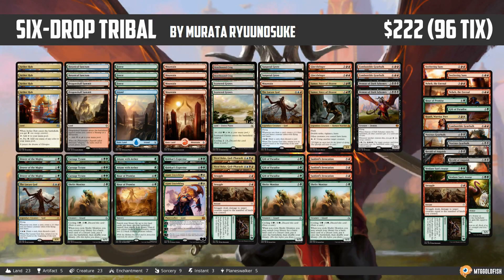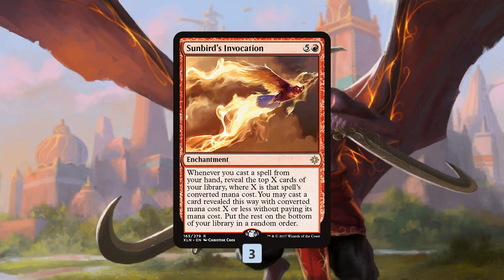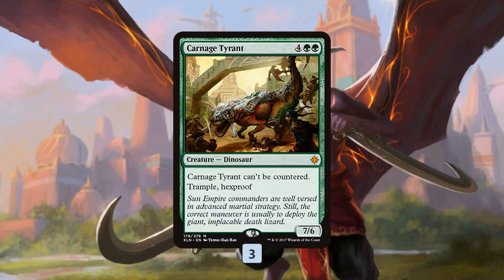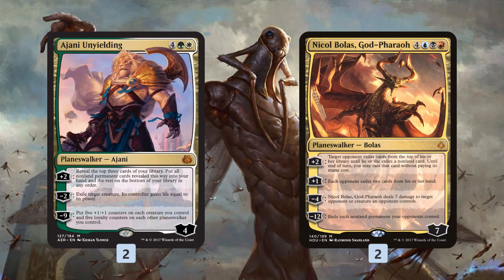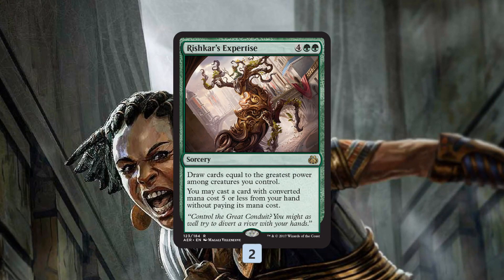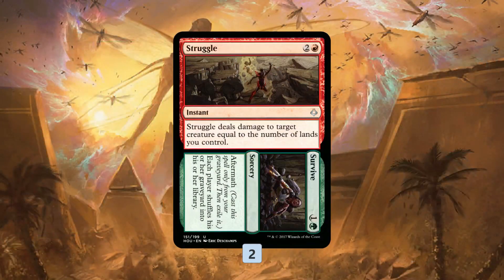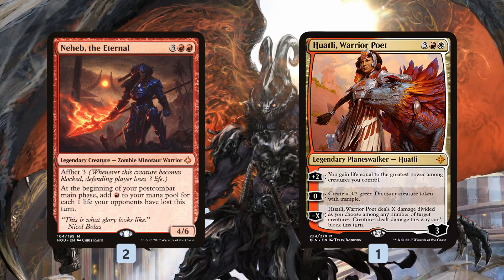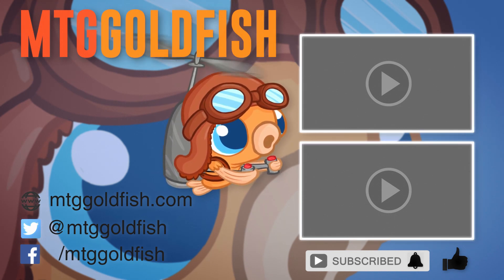Instant Deck Tech: Six-Drop Tribal (Standard)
How many six-drops can you fit in a [[Sunbird's Invocation]] deck? Today's deck is going for the record!